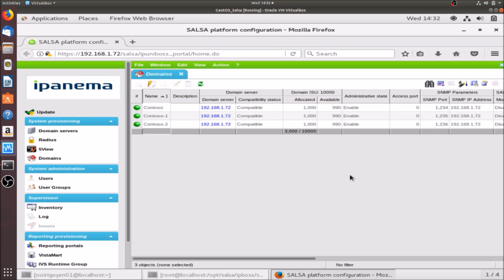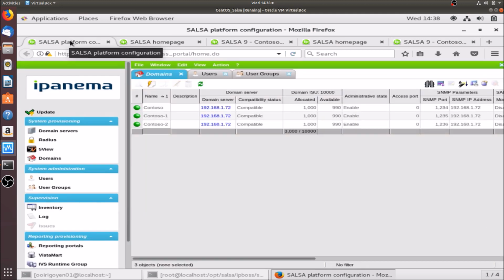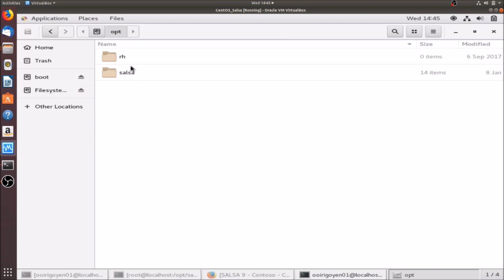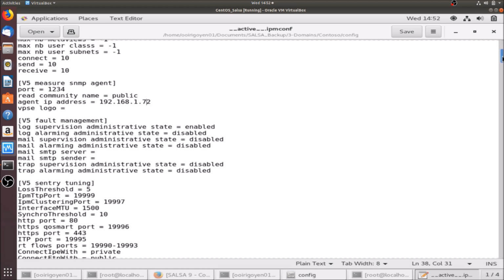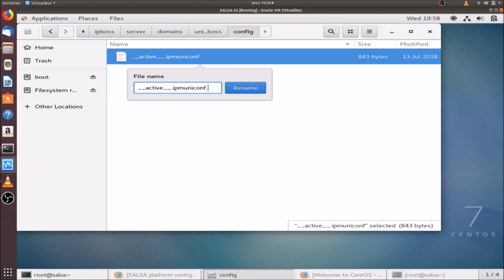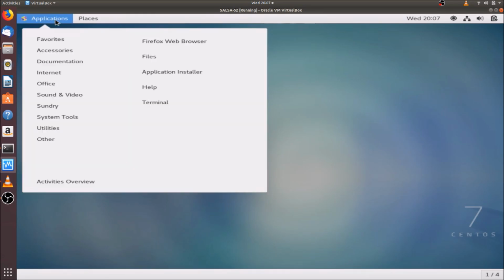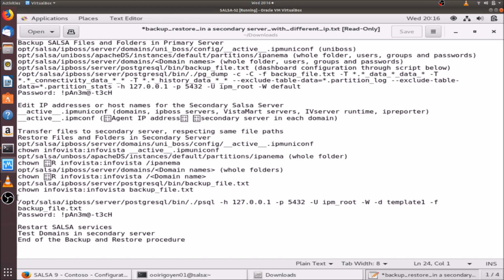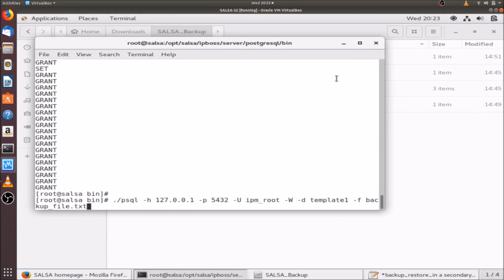Complete Backup and Restore SALSA to a Secondary Server with Different IP Address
0:07    - Intro: What you need to backup?
8:56    - The Four Steps for Backup and Restore
9:59    - First Step: Backup SALSA Files and Folders in Primary Server
17:23  - Second Step: Edit IP addresses or hostnames for the Secondary
    Salsa Server
22:13  - Third Step: Transfer files to secondary server
24:20  - Fourth Step: Restore Files and Folders in Secondary Server,
    respecting same file paths
37:06  - (Testing Domains before completing the Restore Procedure)
41:18  - Verifying SSL and Security Configurations
42:26 - Procedure Summary